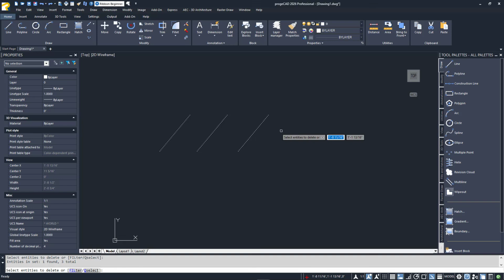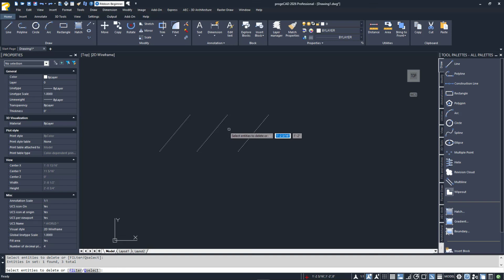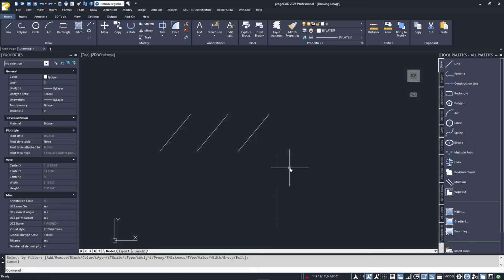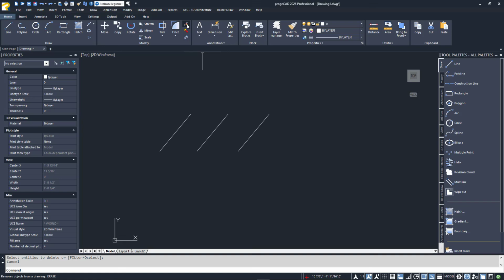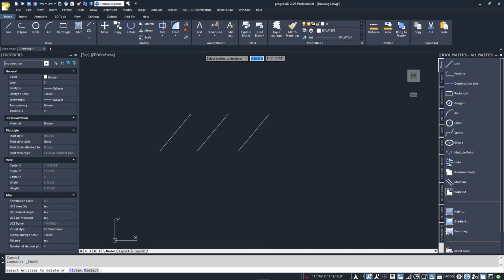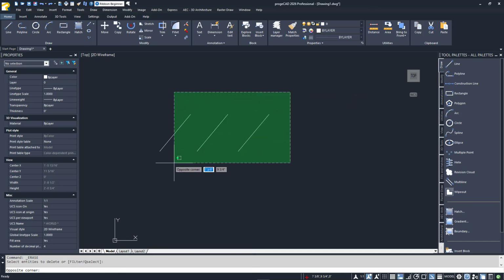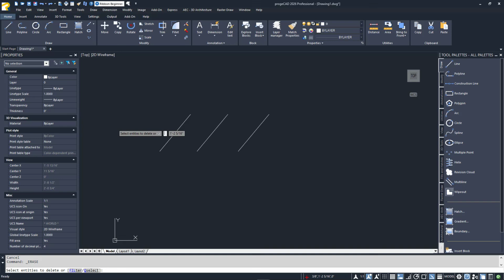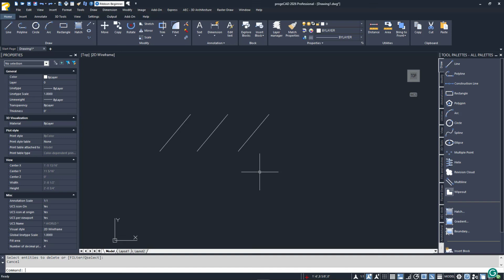1.4 Ξεκίνα με το progeCAD | Τρόποι Επιλογής Αντικειμένων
Σε αυτό το βίντεο θα αναλύσουμε τους διάφορους τρόπους με τους οποίους μπορούμε να επιλέγουμε αντικείμενα στο progeCAD.
Θα δούμε πώς να διαλέγουμε ή να αποεπιλέγουμε μεμονωμένα στοιχεία, πώς να χρησιμοποιούμε φίλτρα επιλογής με βάση ιδιότητες όπως το χρώμα ή ο τύπος γραμμής, καθώς και πώς λειτουργούν τα πλαίσια επιλογής (Window και Crossing).
Αυτές οι τεχνικές θα σας βοηθήσουν να διαχειρίζεστε τα σχέδιά σας πιο εύκολα και αποτελεσματικά.

⏱️ Περιεχόμενα βίντεο
00:00 Εισαγωγή
00:22 Επιλογή και Αποεπιλογή Αντικειμένων
03:01 Επιλογή με Πλαίσια (Window και Crossing)